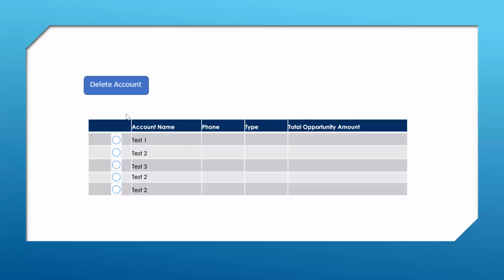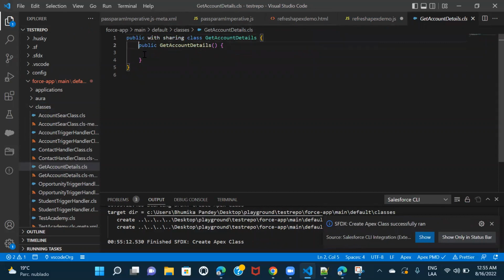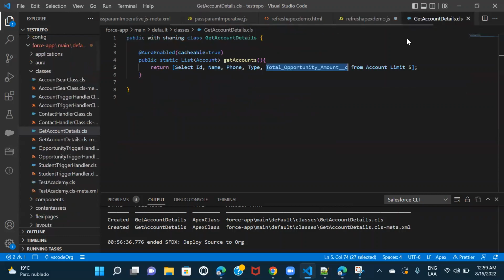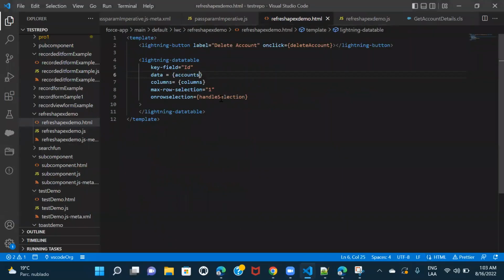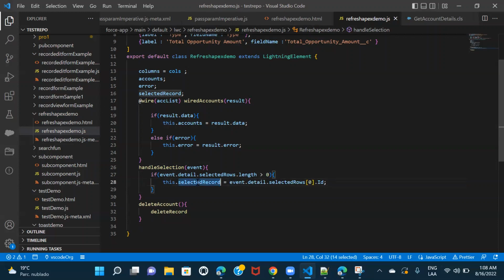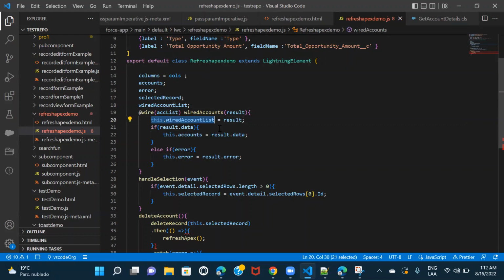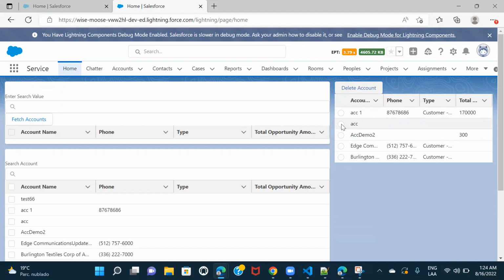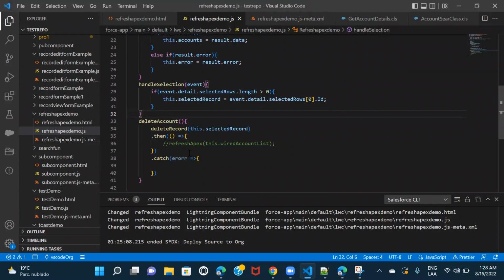refreshApex in Lightning Web Components | Refresh LWC Page | Lightning Web Component (LWC)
Learn how to refresh Lightning Web Components page using refreshApex method of LWC. Checkout how to import and use refreshApex function of LWC in order to reload/refresh LWC automatically without reloading the page. Complete usecase/example on refreshApex in LWC.